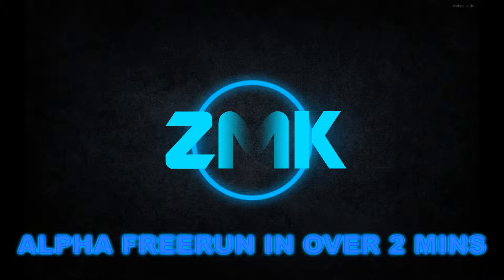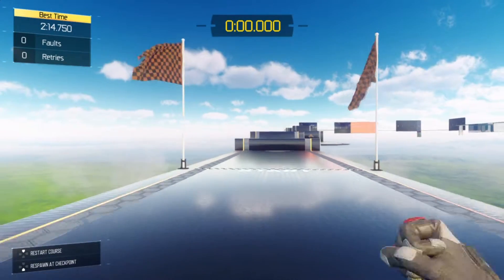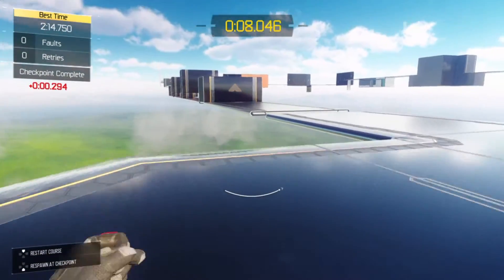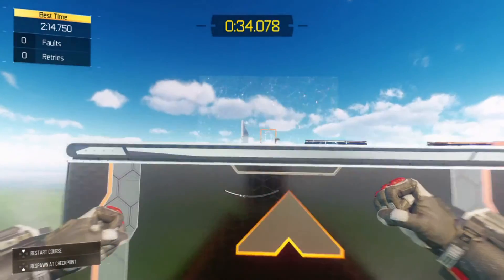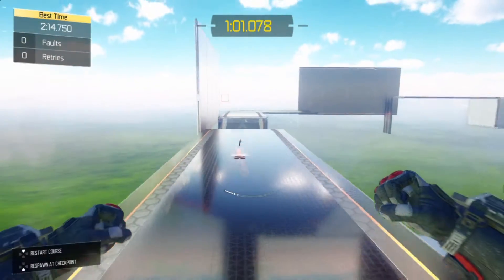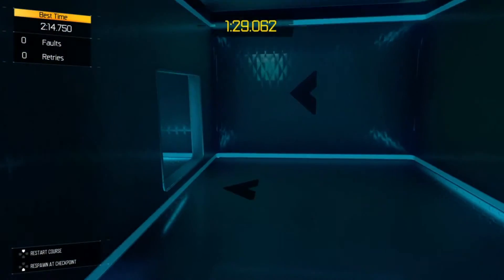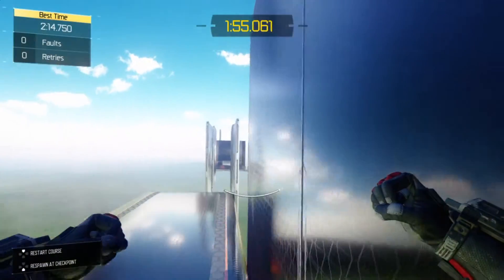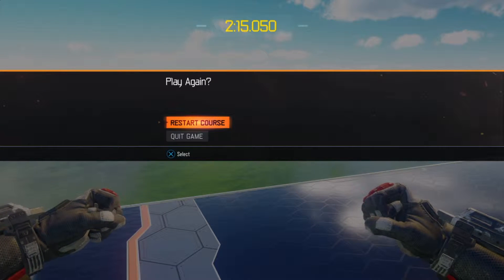TIPS ON HOW TO FINISH ALPHA AS QUICK AS POSSIBLE [BLACK OP 3][FREERUN]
I'm sure you would like my content. Support is well appreciated =D

Current Uploads : Once a Week

Content : Vlogs and Gaming

Tumbr : @zenmasterkai

9gag/9gag Chat : @zenmasterkai